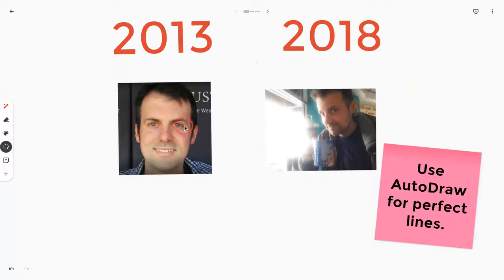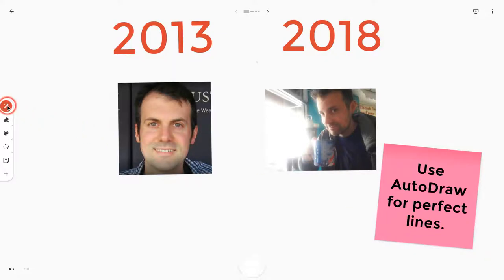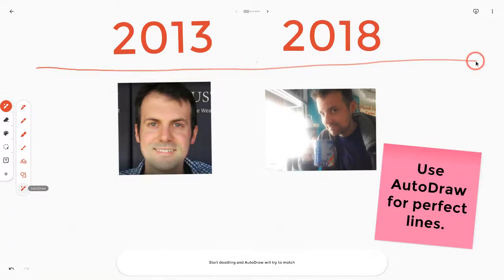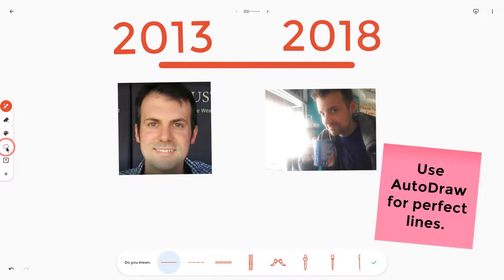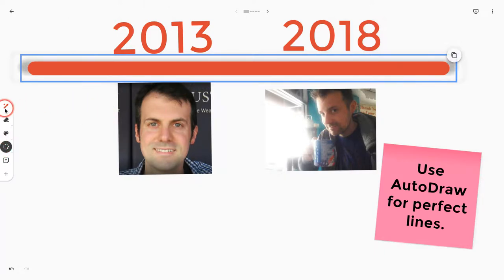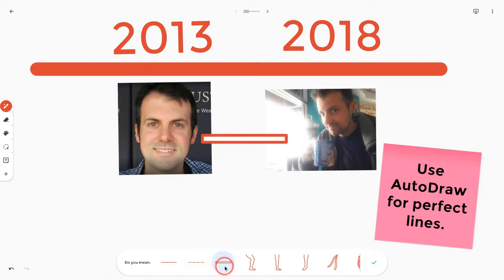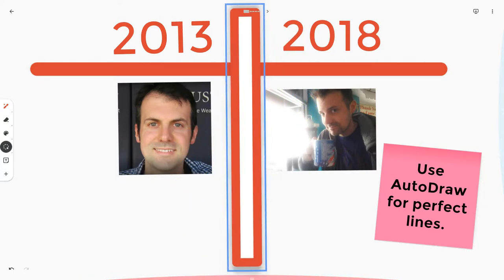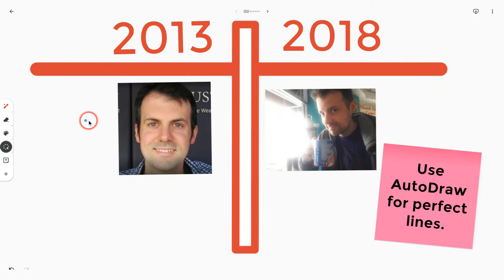Google Jamboard - Autodraw for Perfect Lines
Want a chart in a Google Jamboard Jam? Use autodraw to make perfect lines.